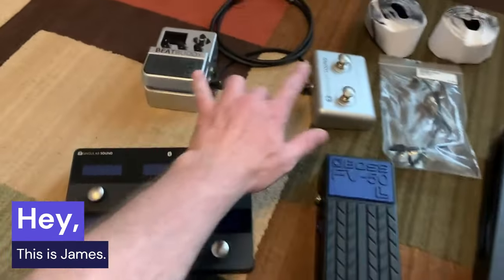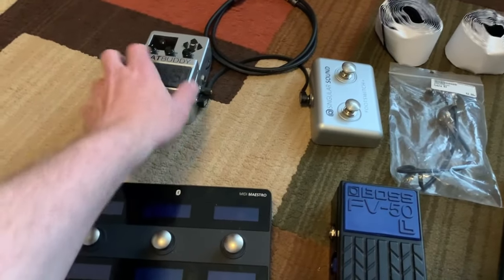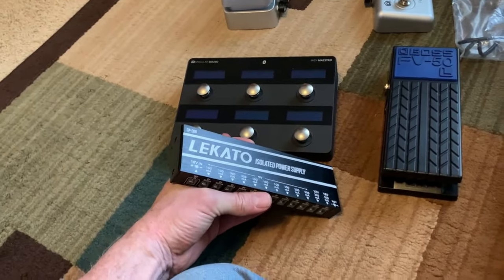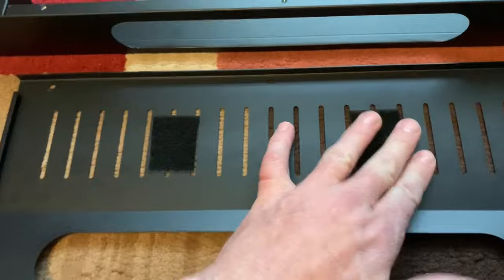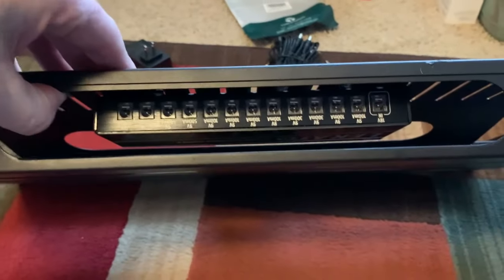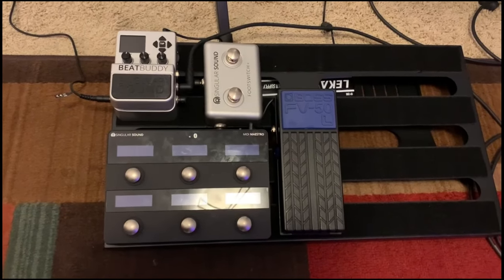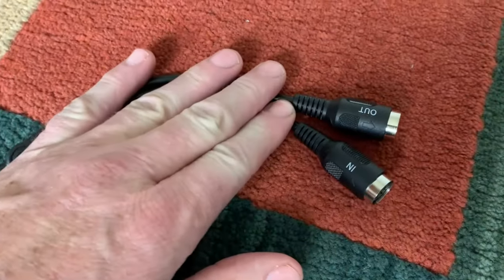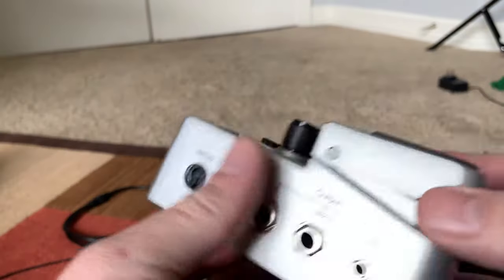BeatBuddy, MIDI Maestro, Pedalboard Setup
I added a MIDI Maestro to the BeatBuddy and make my first pedalboard setup.

LEKATO Guitar Pedal Power Supply, True Isolated Pedal Power Supply with 12 Ports, Guitar Pedal Power DC Output 9V 12V 18V, Short Circuit Protection for Effect Pedals

22" x 12.5" Large Guitar Pedal Board with Power Supply Cradle, Carry Bag Included (L-22S)

CME MIDI Cable 4-Pack - 2FT / 60cm, 5-pin DIN, Low-Profile - Mirrored 45-Degree Angled Ultra-Thin Plugs

Cable Matters 2-Pack 1/4 Coupler TRS Extension Adapter (1/4” TRS Female to Female Adapter)